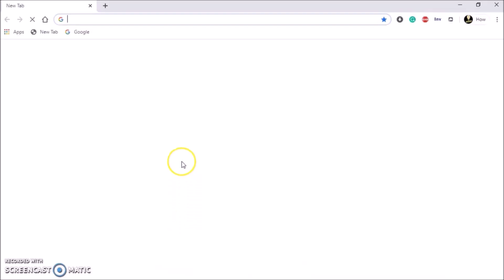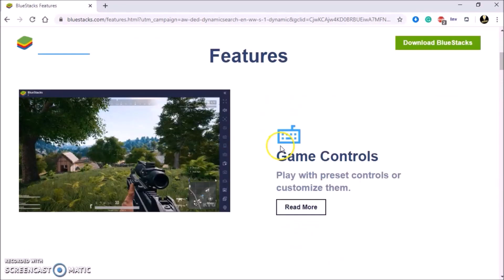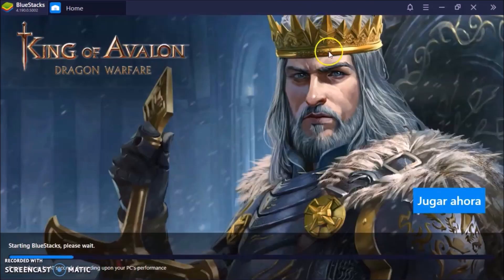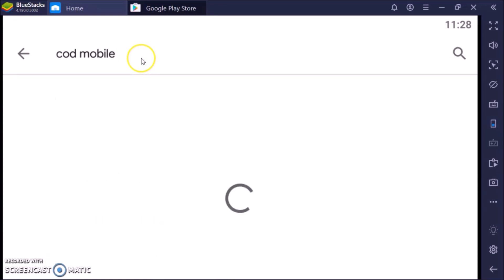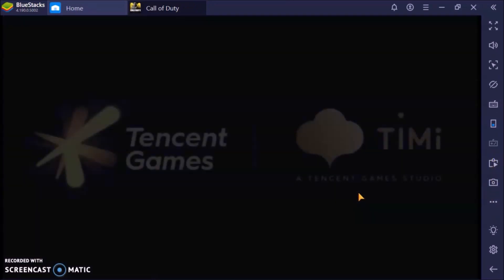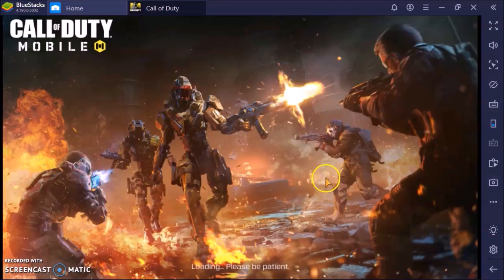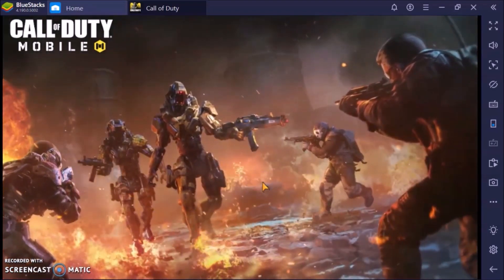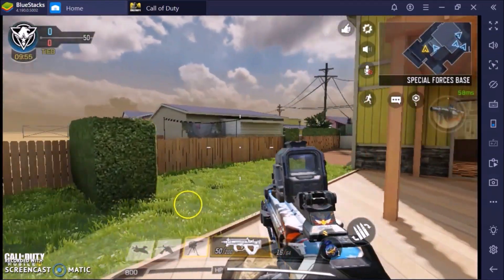How To Download And Play Call Of Duty [Cod] Mobile On Pc [2020]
How to Download Call of Duty Mobile on PC 4 days ago - Call of Duty Mobile brings a heady mix of action, both in multiplayer and battle royale gameplay

How to play call of duty mobile on pc,  complete guide that will tell you how to install cod mobile on pc or laptop step by step